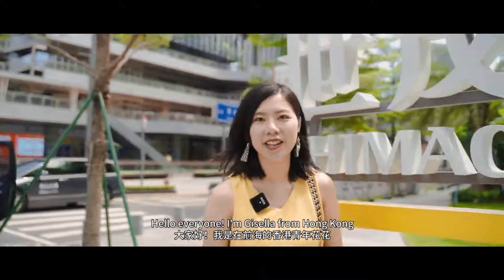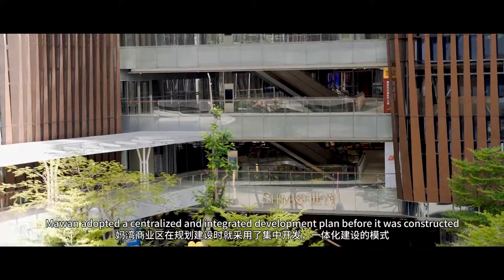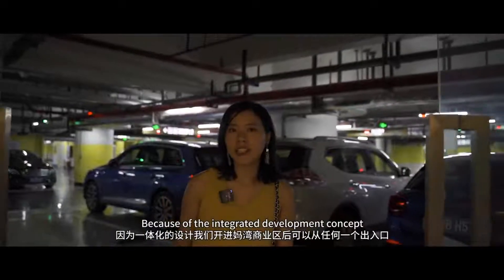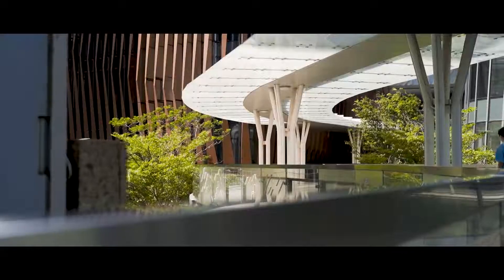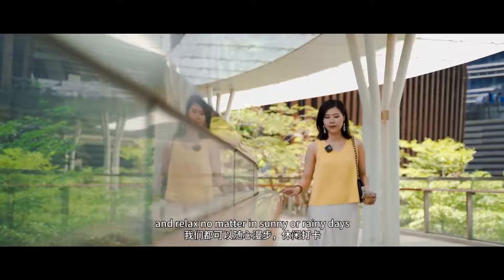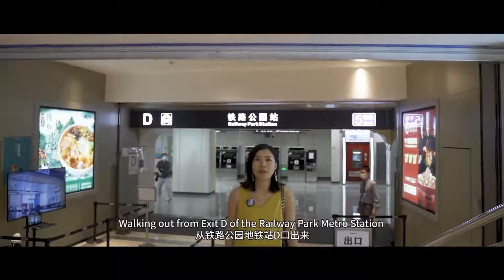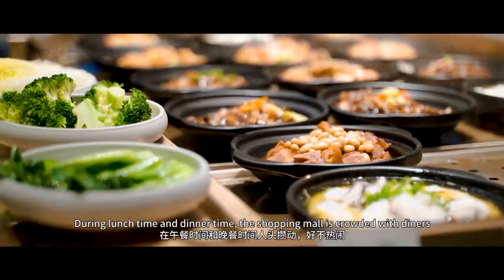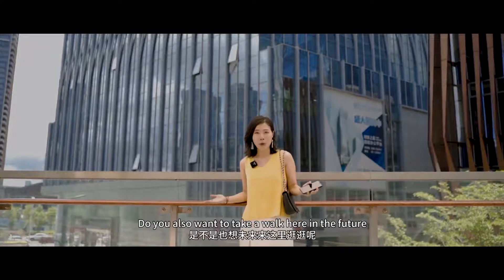Discovering Qianhai - Mawan a FABAPC® Feature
Checking out what's hot in Qianhai, one of THE most talked about areas in China. Explore its well-developed spaces with us in our "Discovering Qianhai" episodes now!  (Source: General office of Qianhai Authority)